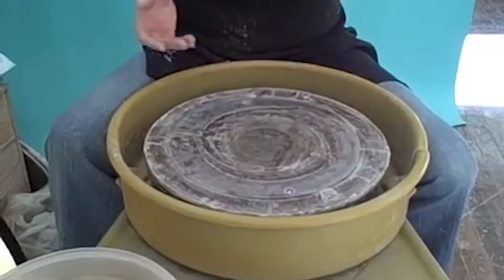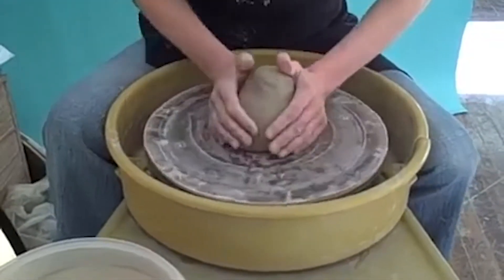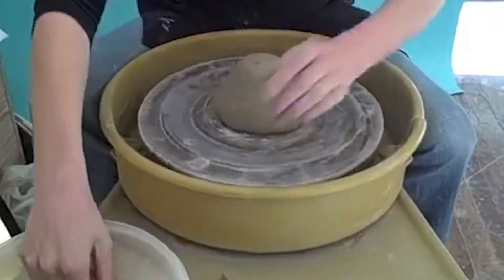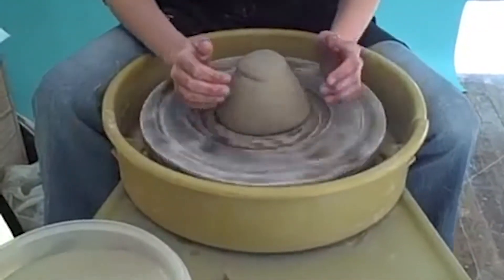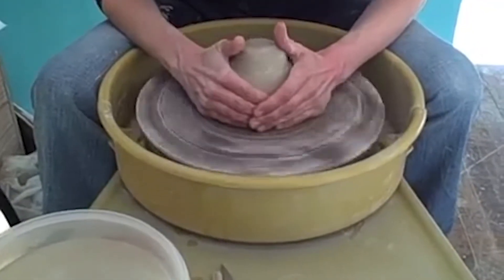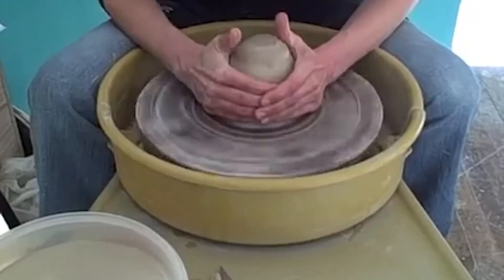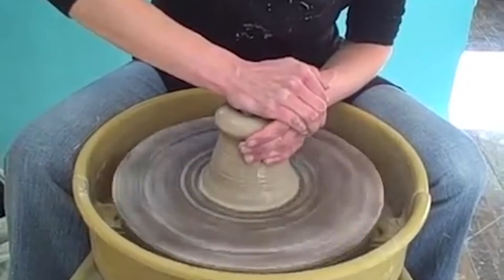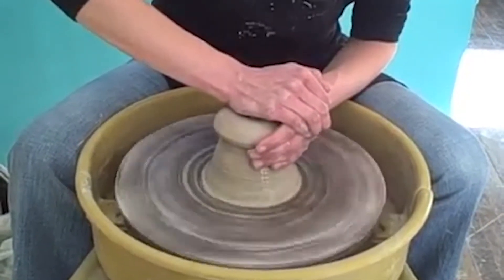Your business is like clay...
...don't let anyone else mold it for you.  Freedom Practice Coaching's Mindset Coach, Angel Santiago, shares a visual with his clients on how to approach their business, goals, and projects.